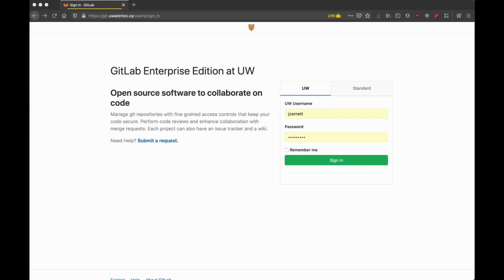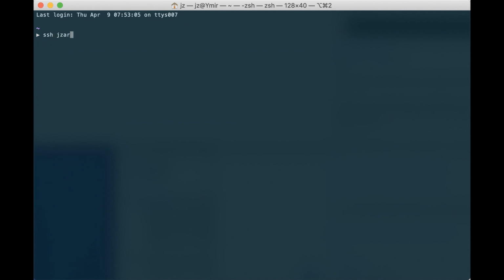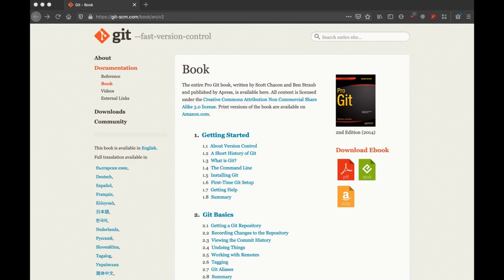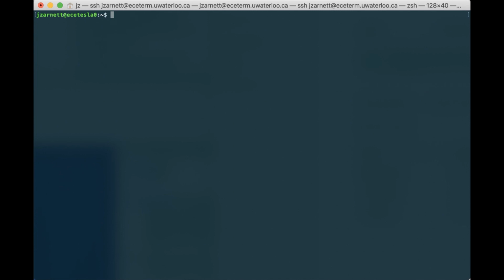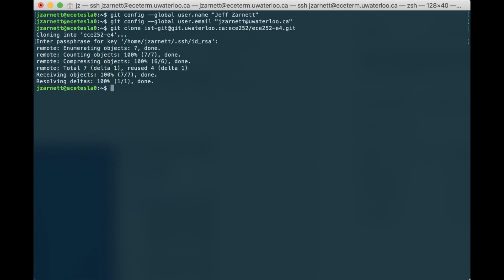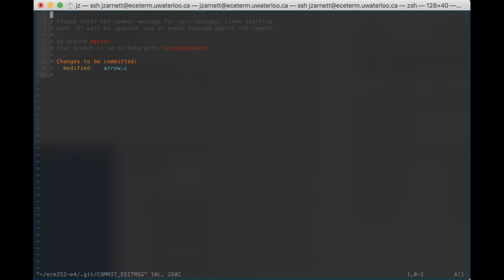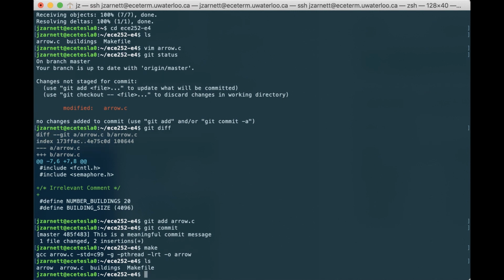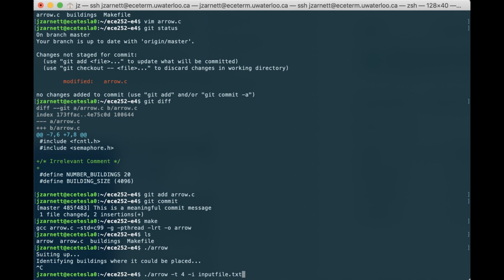ECE 459 - Gitlab Setup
This gives you some guidance on how to get your gitlab account at UW set up. You should do this as soon as possible during the term.